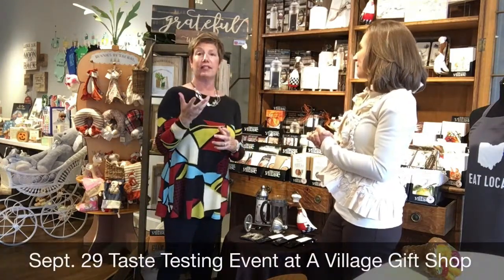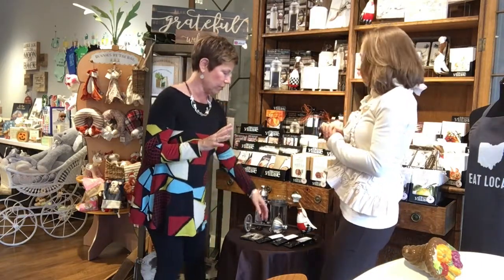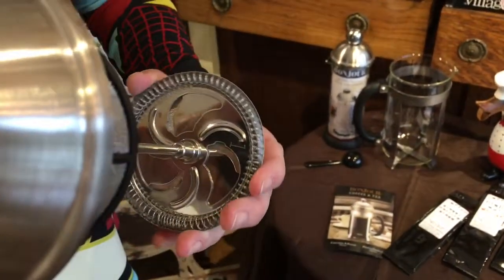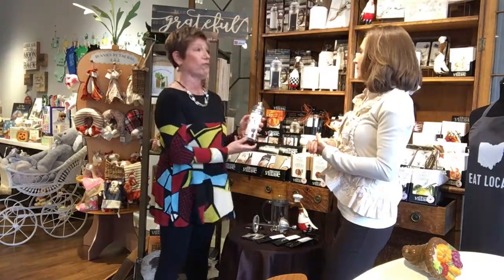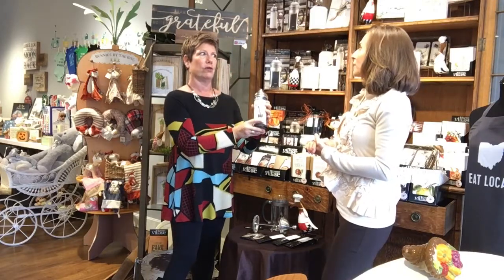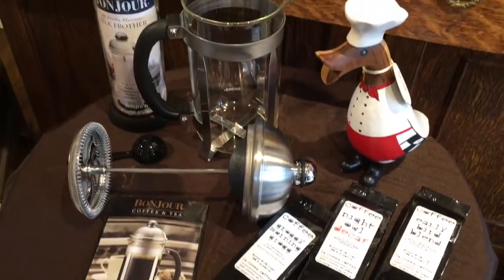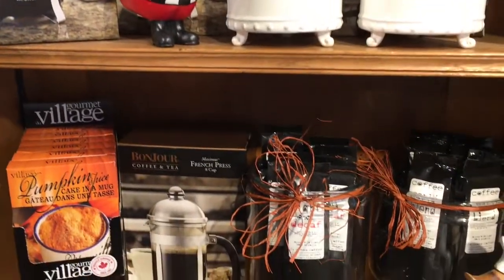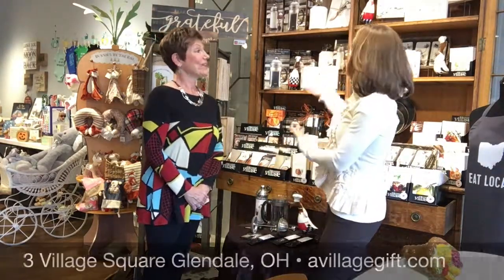A Village Gift Shop: Celebrate National Coffee Day September 29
National Coffee Day is September 29! Celebrate the start of coffee season at A Village Gift Shop with a fun test tasting event!